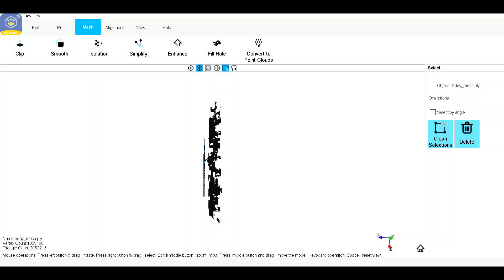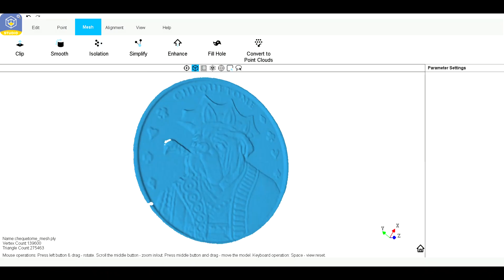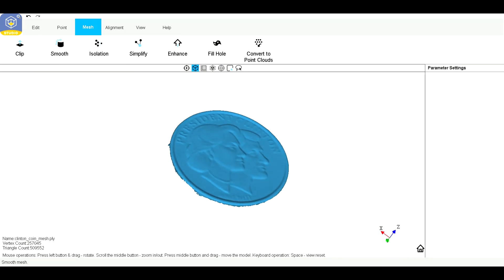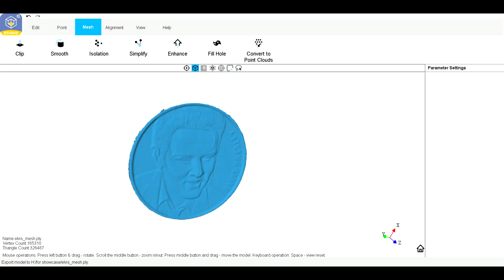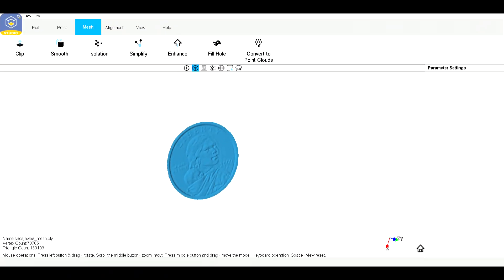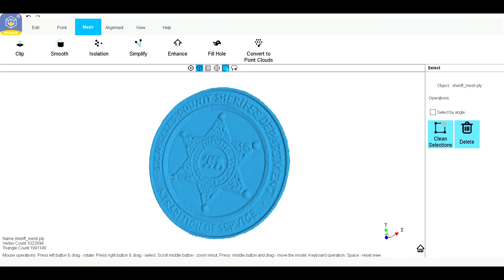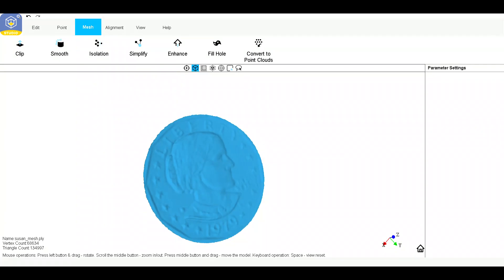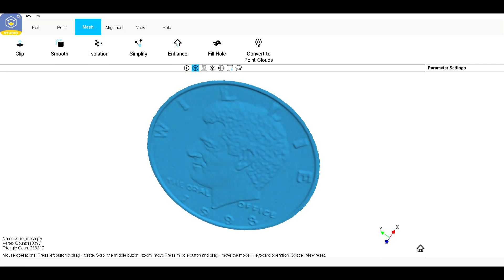Processing Revopoint MINI Coin Scans With Revo Studio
Just using Revo Studio to display scan results after clipping and a little processing.